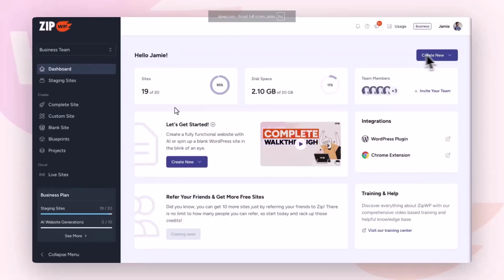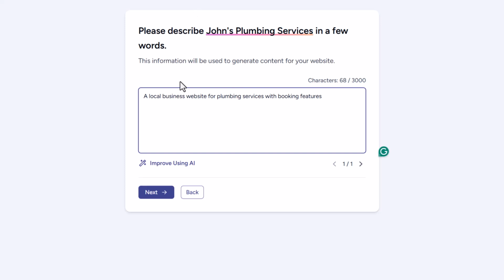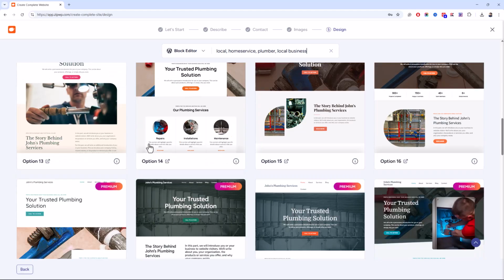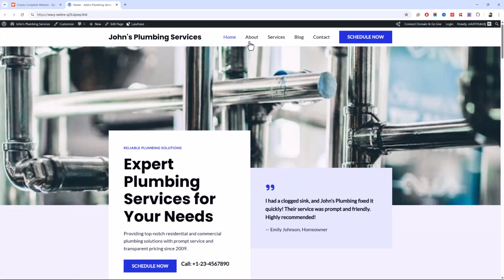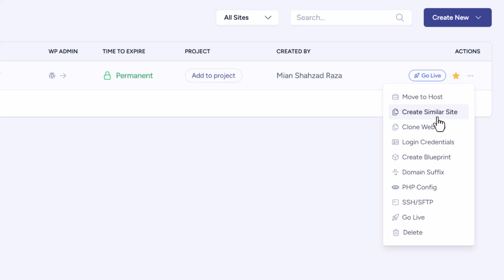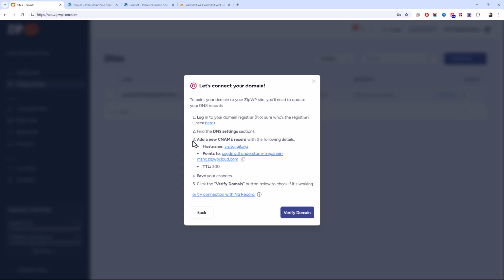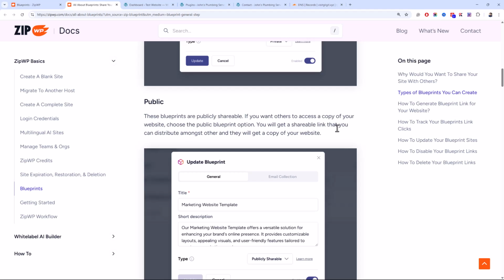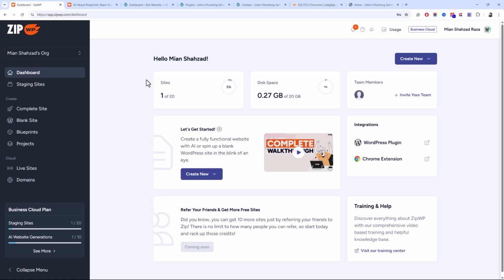Can AI Really Create COMPLETE WordPress Websites with ZipWP?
Take your WordPress website-building skills to the next level with ZipWP, the AI-powered tool that makes creating amazing sites a breeze! In this video, we'll show you how to harness the power of artificial intelligence to build stunning WordPress websites in no time.

👉 What ZipWP Offers under the hood?
✅ Full Website Creation with AI
✅ Full customization and editing controls with your favorite page builder
✅ Staging websites to work on client projects
✅ Website blueprints that can be shared to launch the same website using a link
✅ Host your website on ZipWP's cloud or move it to your own web hosting